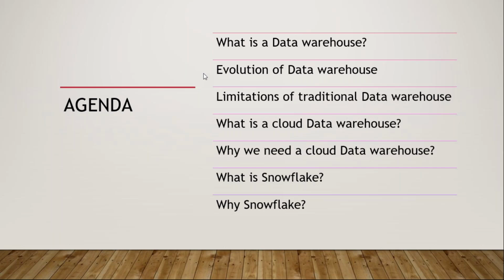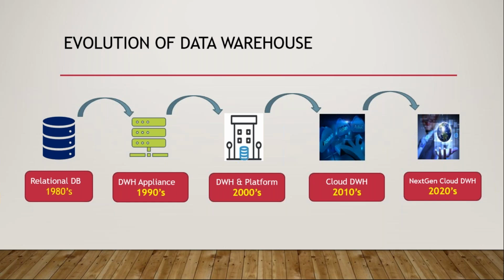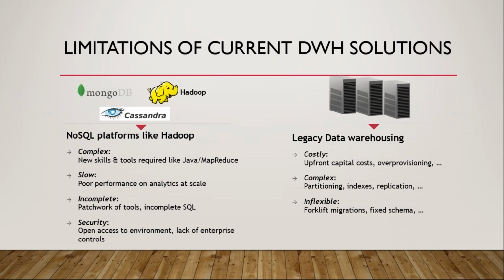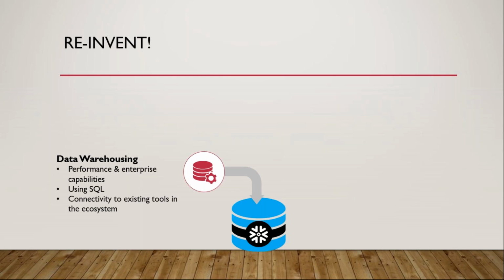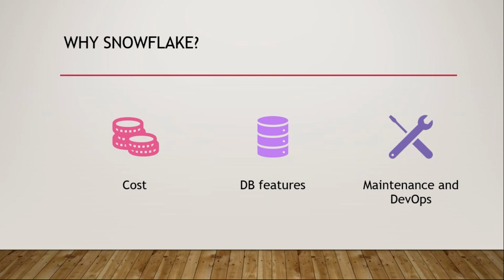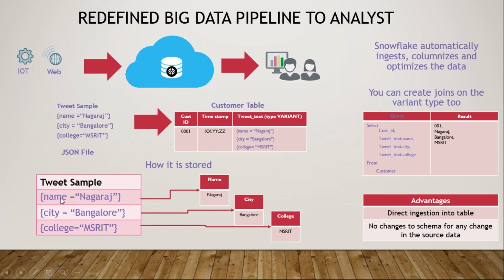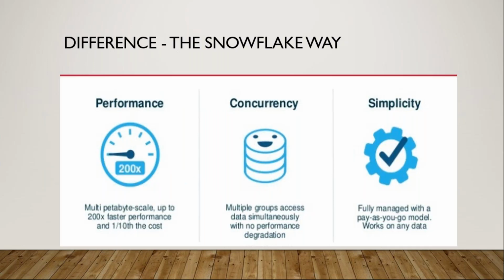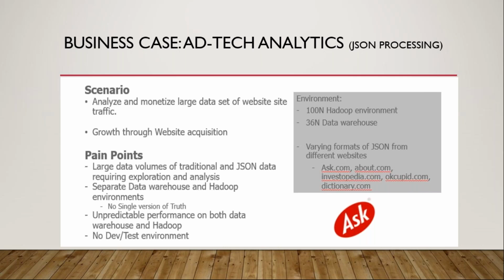Snowflake Demo By TechBrainz, Interested please reach us on +91-9148345345.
Snowflake is a Database and an Analytic Data Warehouse provided as Software-as-a-Service (SaaS) and is the only cloud data warehouse software with instant elasticity, secure data sharing and per-second pricing across multiple clouds. Snowflake's data warehouse is not built on an existing database or “big data” software platform such as Hadoop. The Snowflake data warehouse uses a new SQL database engine with a unique architecture designed for the cloud.

Snowflake provides a data warehouse that is faster, easier to use, and far more flexible than traditional data warehouse offerings.To the user, Snowflake has many similarities to other enterprise data warehouses, but also has additional functionality and unique capabilities.

Data Warehouse as a Cloud Service:-
Snowflake’s data warehouse is a true SaaS offering. More specifically:

There is no hardware (virtual or physical) for you to select, install, configure, or manage.

There is no software for you to install, configure, or manage.

Ongoing maintenance, management, and tuning is handled by Snowflake.

Snowflake runs completely on cloud infrastructure. All components of Snowflake’s service (other than an optional command line client), run in a public cloud infrastructure.

Snowflake uses virtual compute instances for its compute needs and a storage service for persistent storage of data. Snowflake cannot be run on private cloud infrastructures (on-premises or hosted).

Snowflake is not a packaged software offering that can be installed by a user. Snowflake manages all aspects of software installation and updates.

About TechBrainz:
We provide Consulting services for fortune 500 clients across multiple domains and technologies. The training's which we offer will be taught by experienced faculties at a reasonable price. After the successful completion of training, we share recorded sessions, materials, Certification dumps and Interview questions with all students